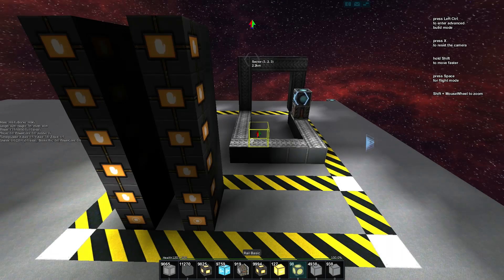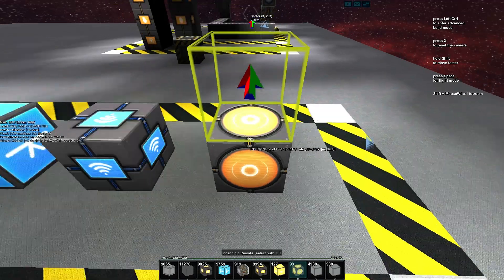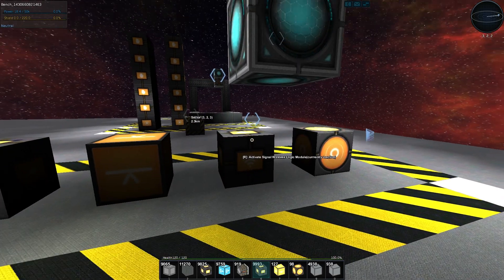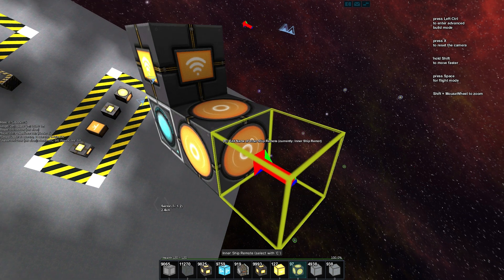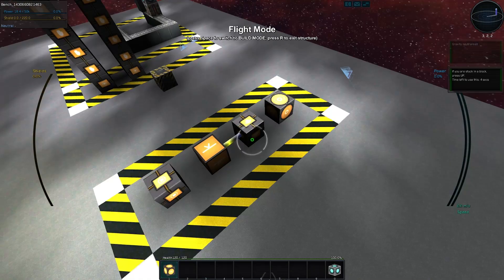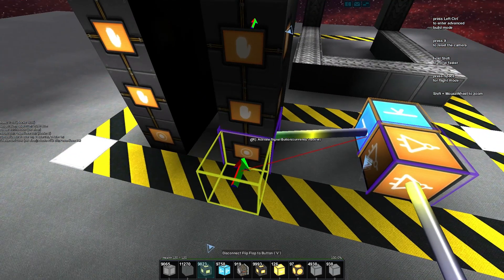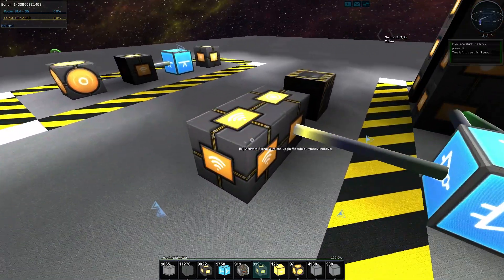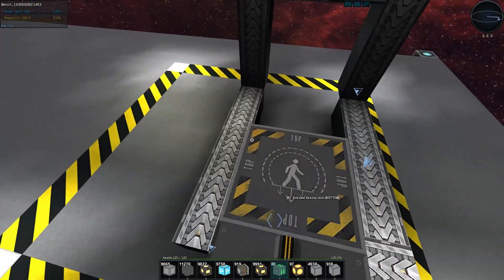Starmade Rails - 06 - New Logic Blocks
Our rail update will soon be released, so let's get you up to speed with all things rails. Enjoy this series of tutorial videos that will equip you with all you need to know about rails.

In this episode we look at the new logic blocks and how we can apply them to rails.